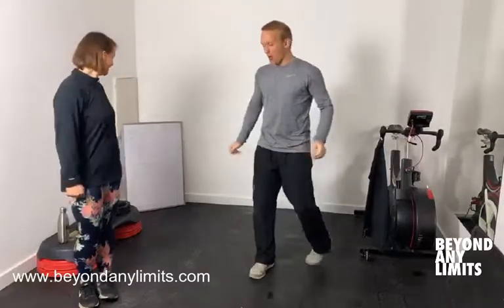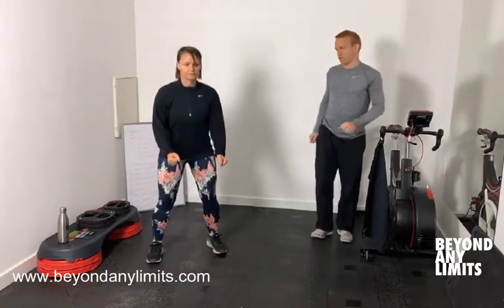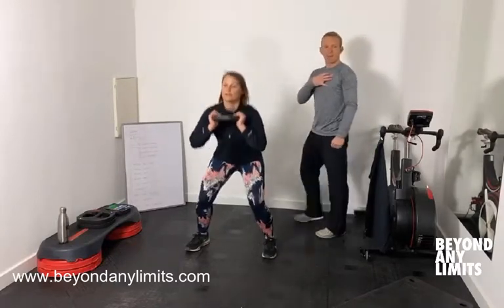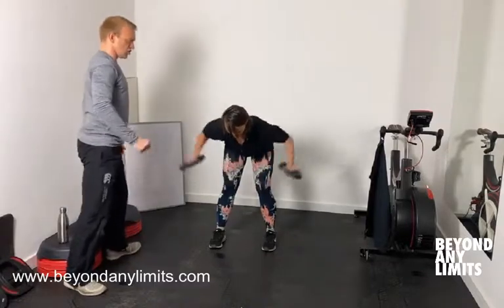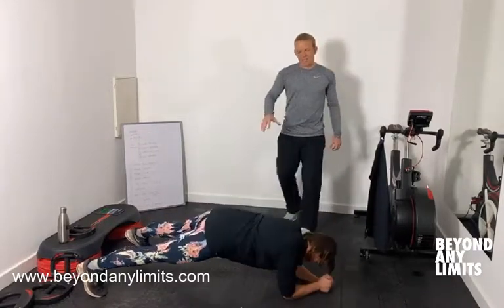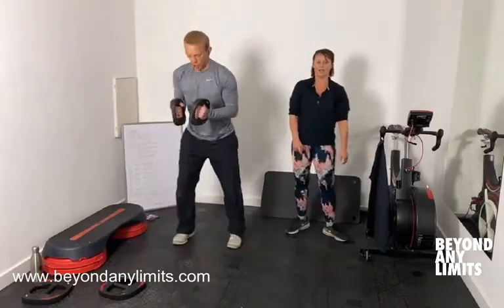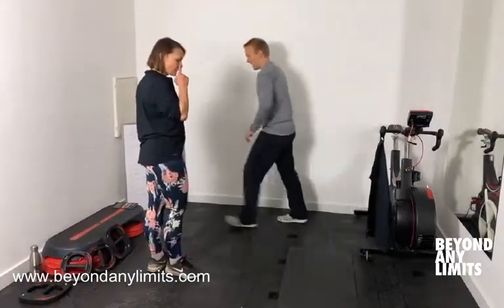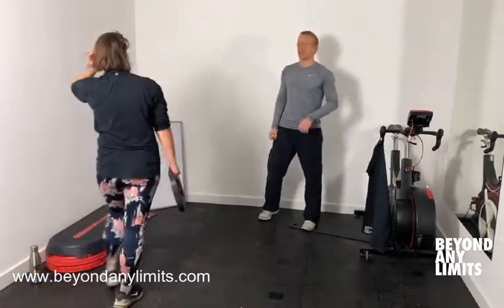WORKOUT 11 - HIIT (30 Minutes)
Grab your sweat band, clear some space and lets get going!

A 30 minute high intensity session designed to get your heart rate elevated and keep it there. The aimof the session is to boost heart and lung function!

You can complete this workout with just bodyweight or add a weight if you want to raise the intensity. The choice is yours, but we encourage you to keep raising the bar and go BEYOND ANY LIMITS.

Feeling tough? add this workout to one of our others and complete an hour. the challenge is on!

Enjoy, stay healthy and keep moving.